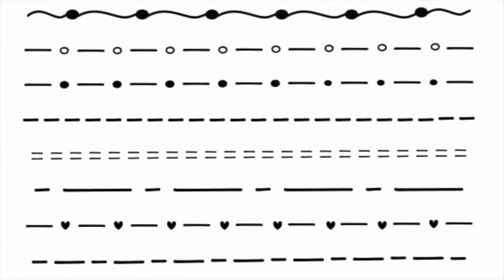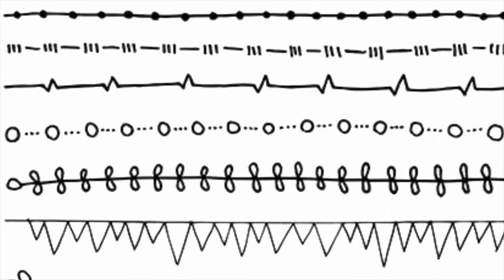Art Lessons For Kids: Line Designs